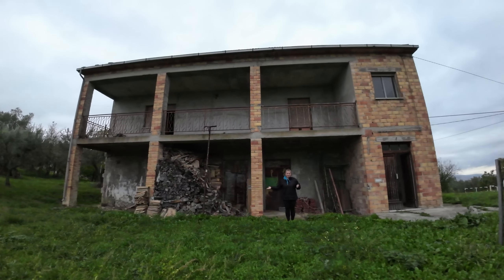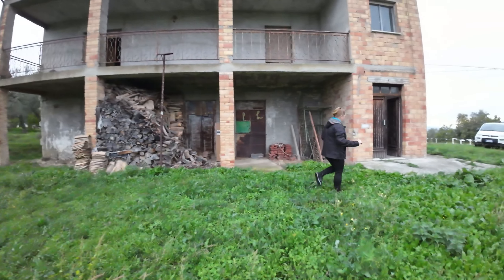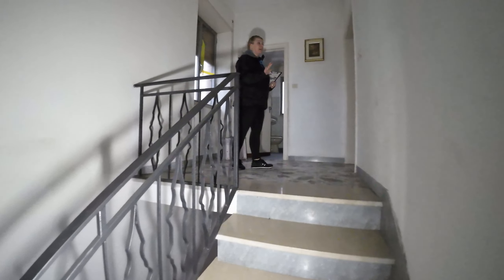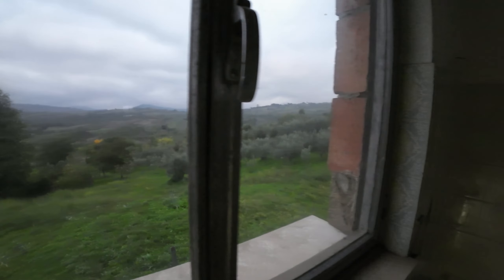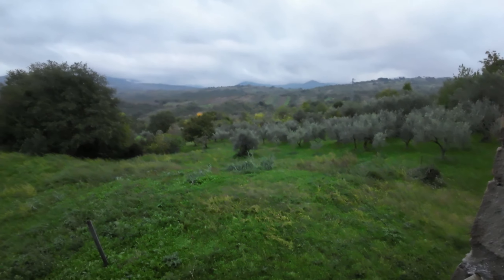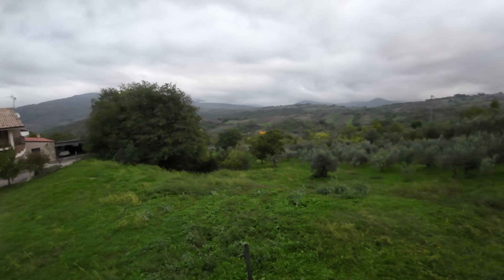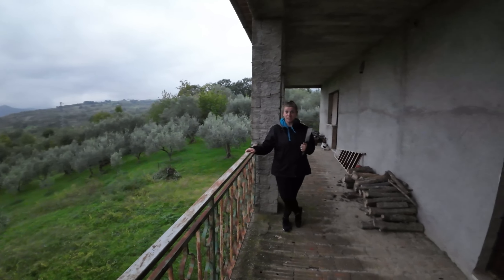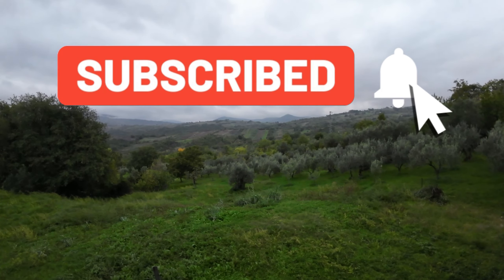Country House for Sale with Panoramic Terrace and Land in Abruzzo - Ideal Italian Countryside Home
Countryside Property for Sale in Roccaspinalveti, Abruzzo, Central Italy. Buying a house in a beautiful and welcoming Italian village. Take a look at our incredible selection of properties for sale in Italy, ranging from typical traditional homes on the outskirts of historic villages, to flats near beaches.

Price: € 55.000
Property type: Spacious Country House for Sale with Panoramic Terrace
Location: Roccaspinalveti, Chieti, Abruzzo, Italy
Reference number: 22477